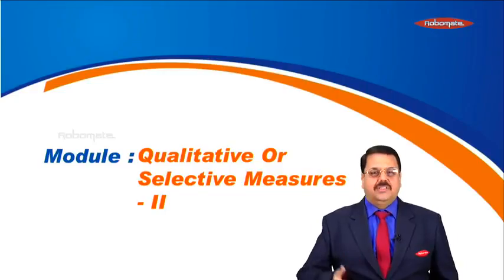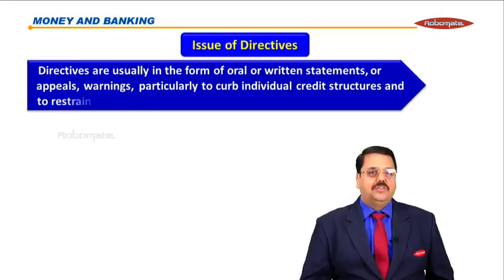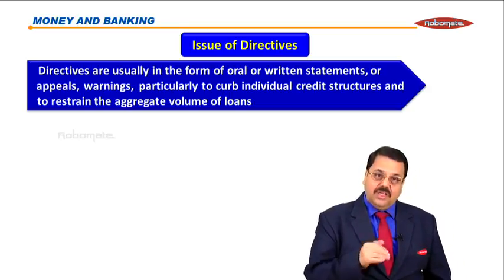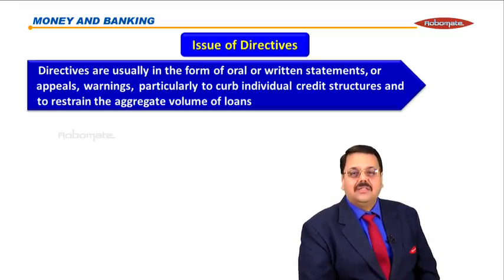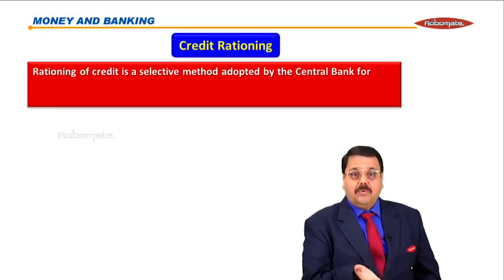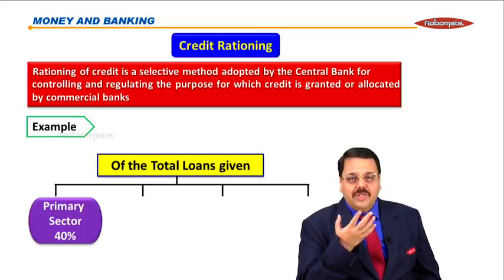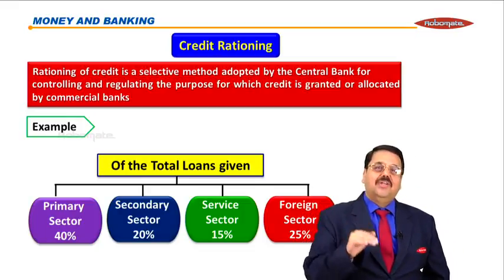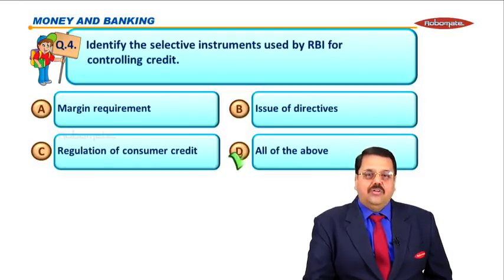CA CPT, GENERAL ECONOMICS VIDEO LECTURE